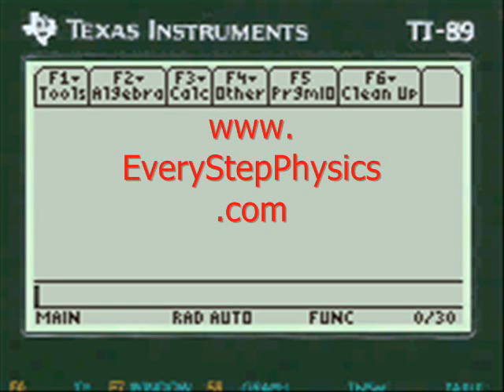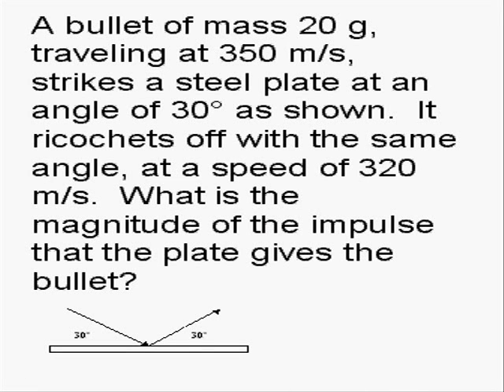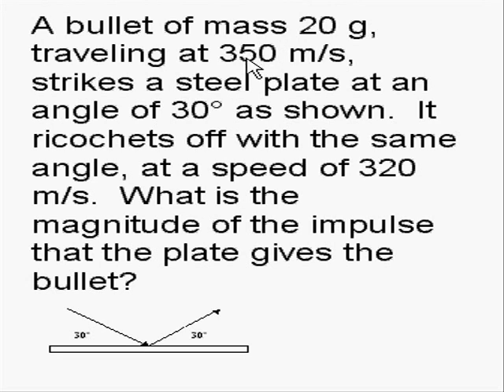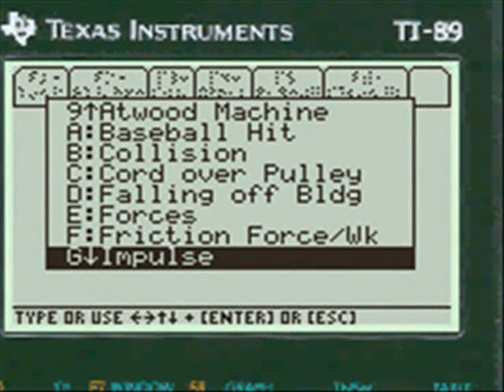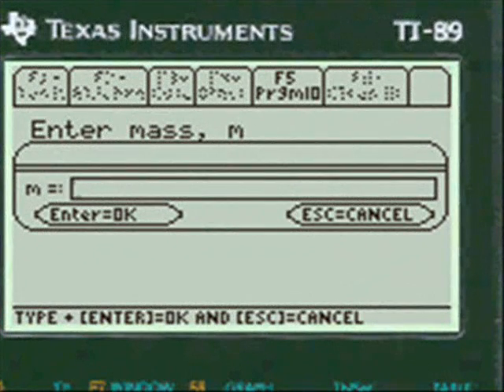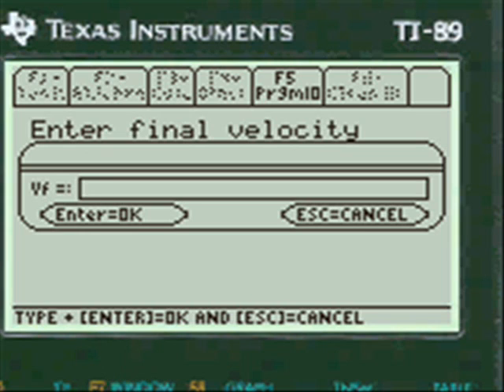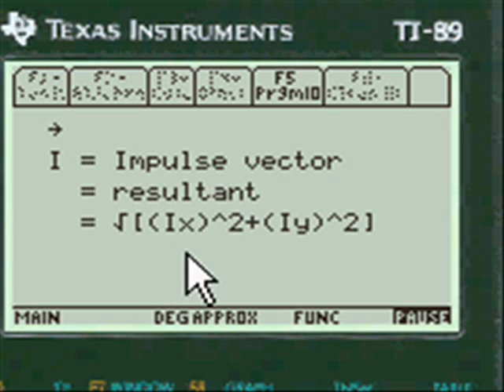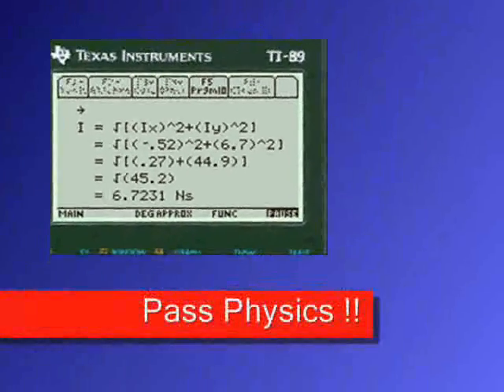Bullet Hitting Steel Plate | Every Step Physics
Step by Step Physics Programs on your TI 89 Titanium, TI 89, Voyage 200, TI 92 Plus, . Programmed from real test questions.

How the Program solves: A bullet hitting a steel plate at an angle
~ Bring up the menu and scroll to what's asked for in the problem
~ Scroll to the specific combination of variables given in the problem
~ Input the variables given in the problem, by pressing alpha before
~ Shows the specific formula required